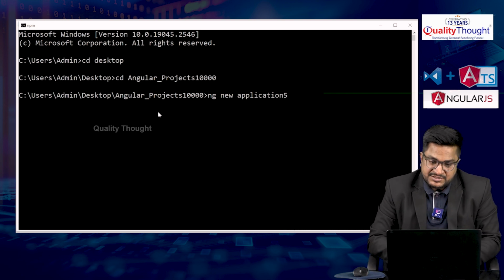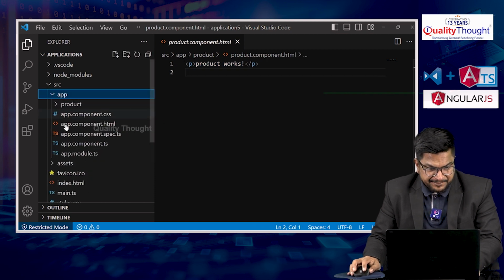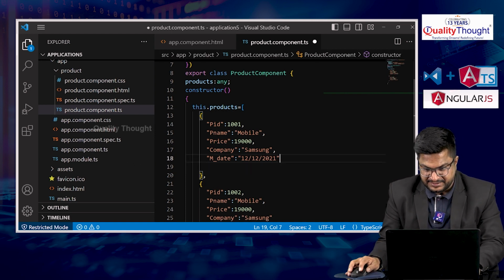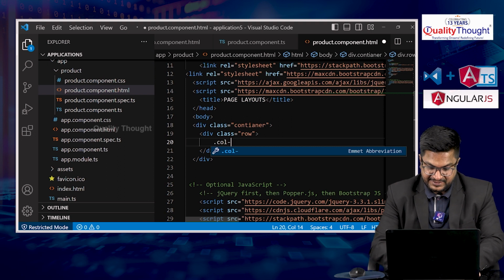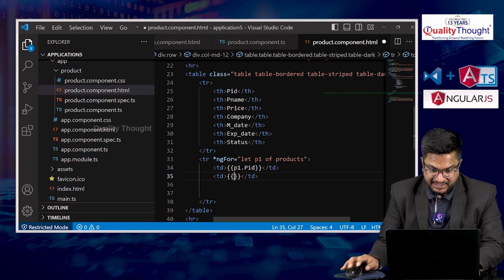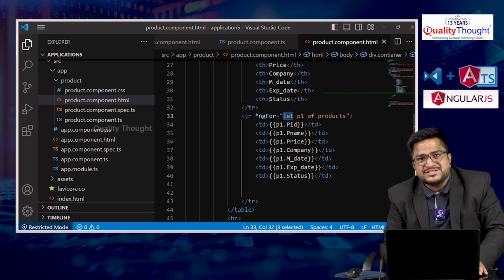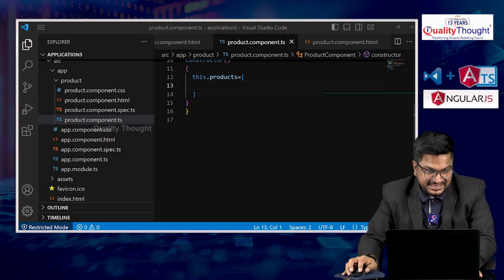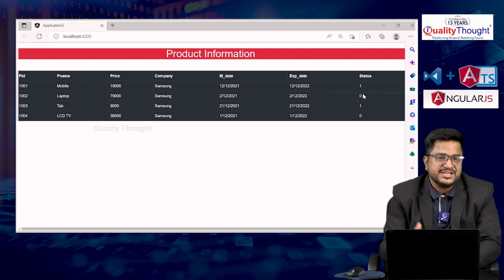Learn AngularJS Step by Step - AngularJS Session - 08 | AngularJS Tutorial for Beginners